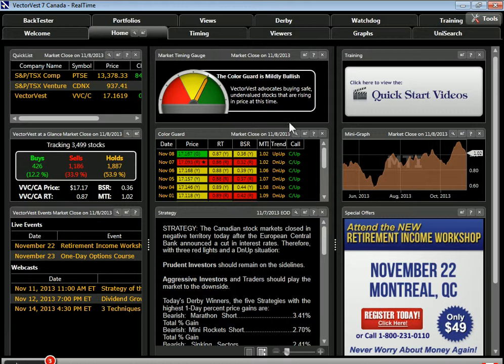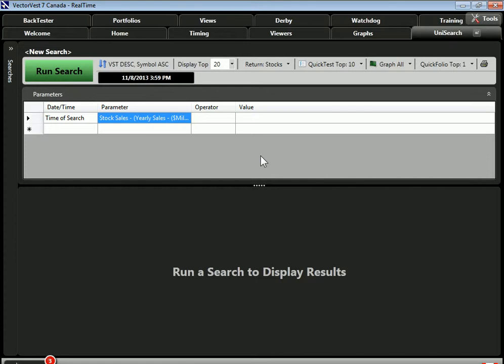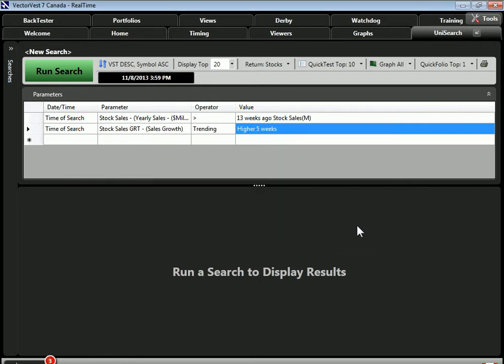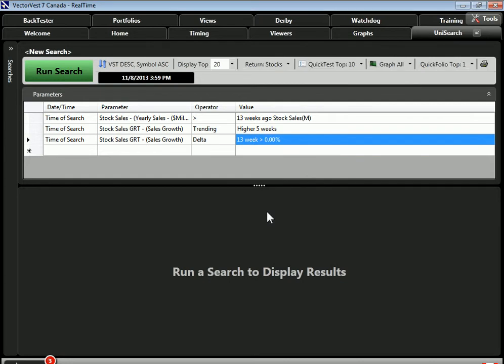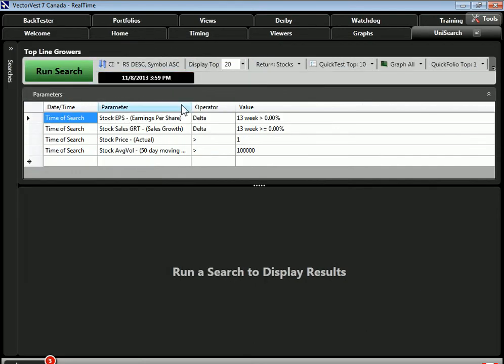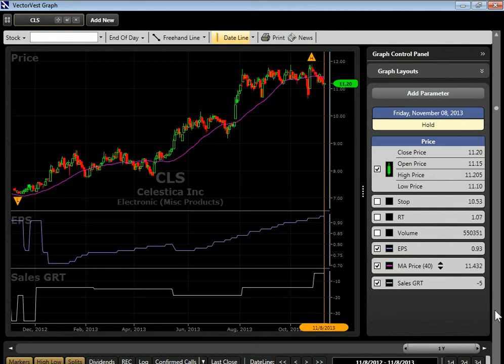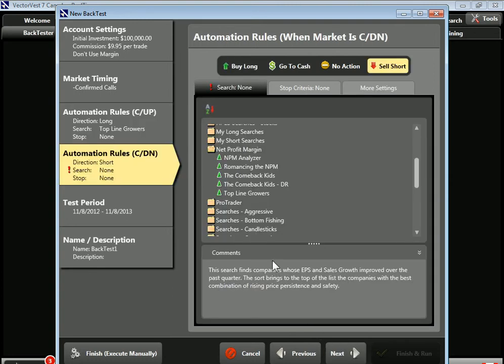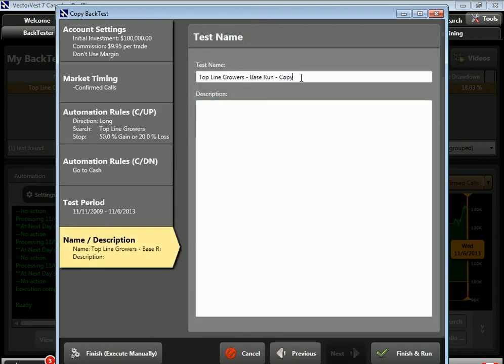VectorVest SOTW CA "Top Line Growers"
STRATEGY OF THE WEEK. "TOP LINE GROWERS."
Market analysts are looking for companies that have good earnings performance and "top-line growth." They should use VectorVest. Please join Mr. Todd Shaffer, Manager of Research, as he demonstrates a brand new search in this week's strategy presentation of the same name, "Top Line Growers."